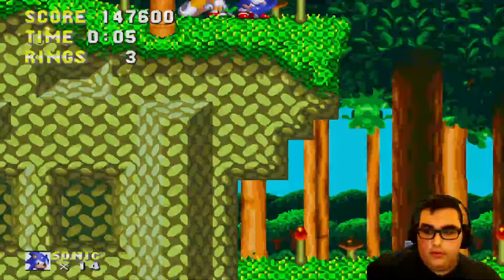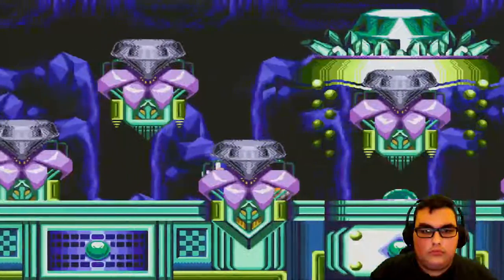IDIOT’S GUIDE TO HYPER SONIC! (Sonic the Hedgehog 3 & Knuckles) Part 3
Feel Free to check out: "This Is What Super Smash Bros. Sounds Like After Google Translates It 1,000 Times"
Watch as I finally do the Super Emerald Run on one stage once again to unlock Hyper Sonic. Part 11 of the Road to Sonic Mania.